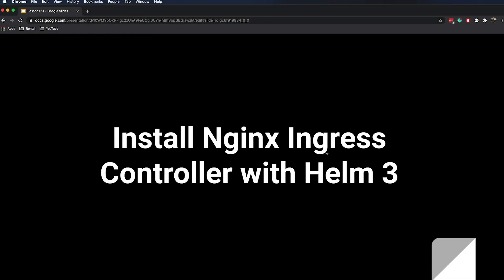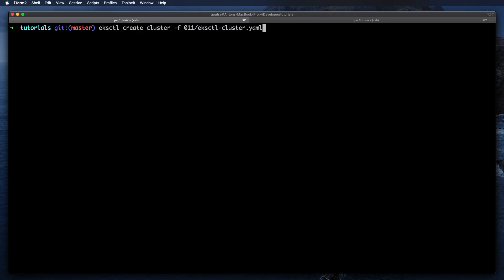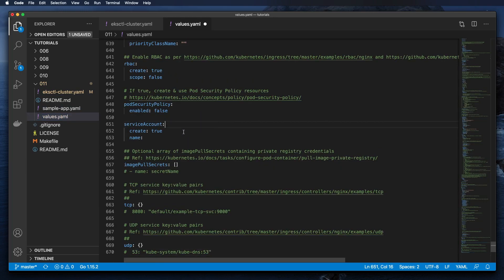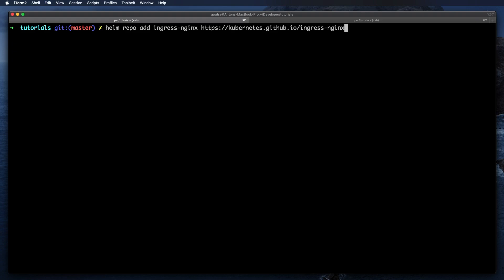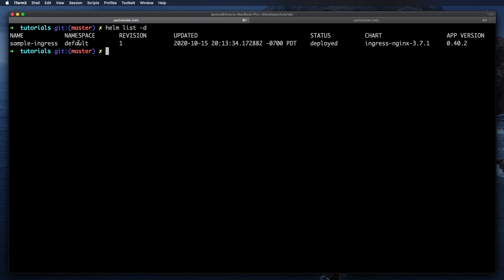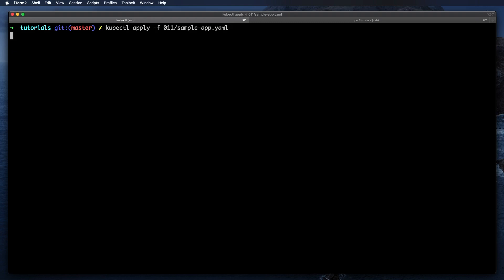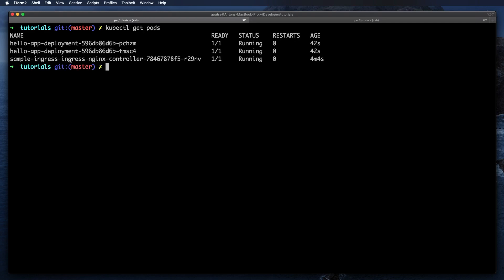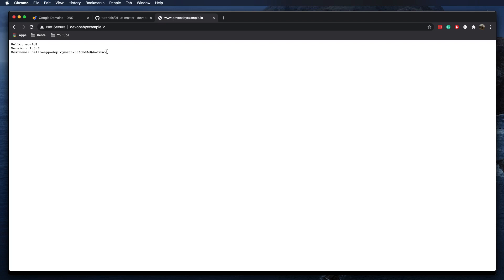Nginx Ingress Controller Helm 3 Install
⏱️TIMESTAMPS⏱️
0:00 Intro
0:58 Create Kubernetes Cluster
2:00 Initialize Helm 3
5:06 Install Nginx Ingress Helm Chart
6:20 Deploy Sample Application
10:17 Access Application via Ingress